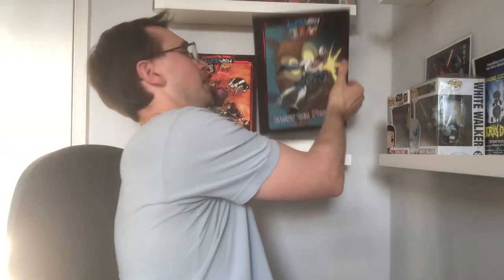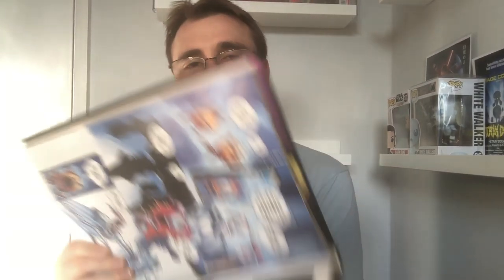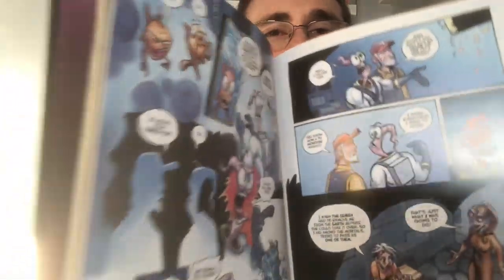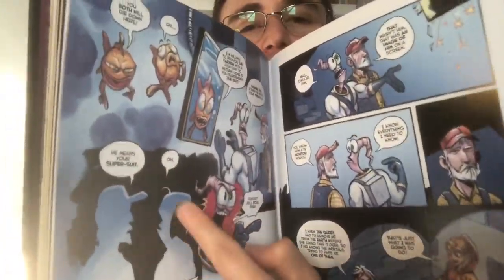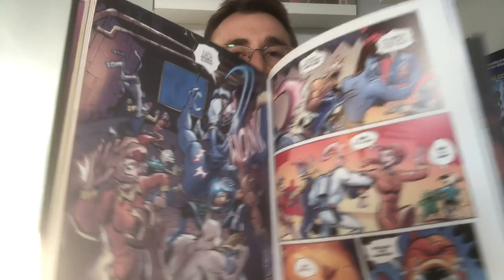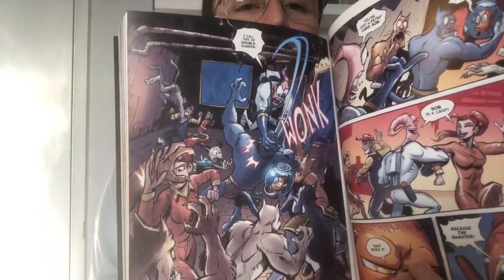Earthwork Jim 2 Fight the fish quick review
I take a quick look at the second book in the series